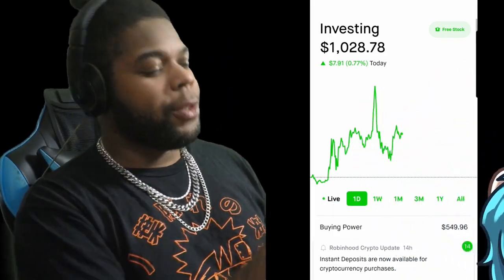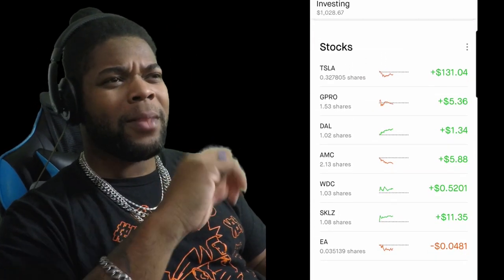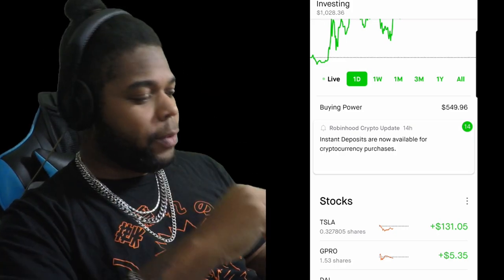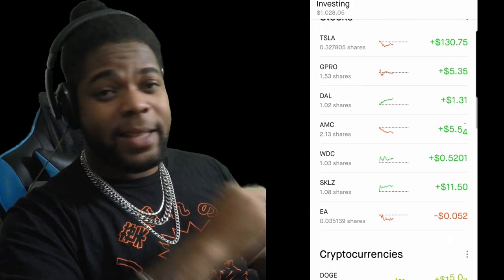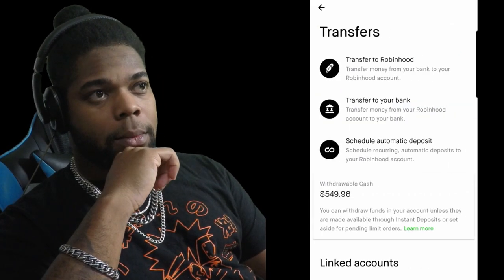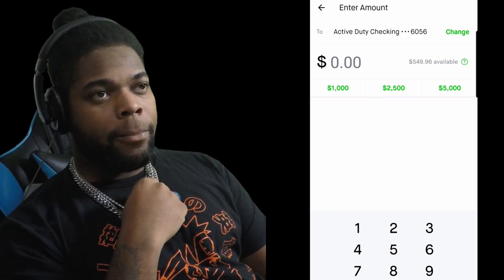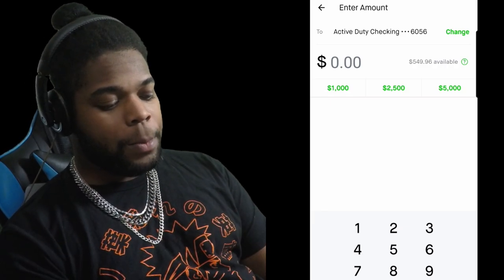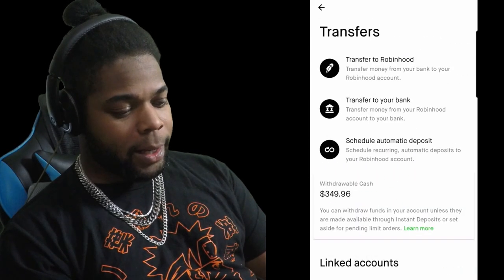Robinhood | How to withdraw your investing money! (Part 2)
In this video I teach you how to withdraw your investing earnings from the Robinhood account! This is number 2!

T1C3
T1C3 SODMG
T1C3SODMG
Robinhood
Investing Earnings
How to Withdraw Investing Earnings
How to Withdraw Investing money
Investing Money
Buying Power
Trade your stock
Trade for Money
Trade for Buying Power
Buying Power transfer to Bank
From Robinhood to Bank Account